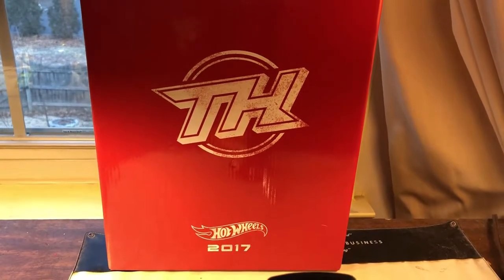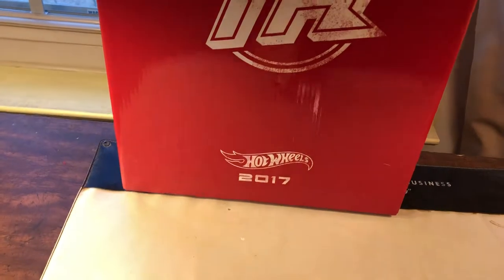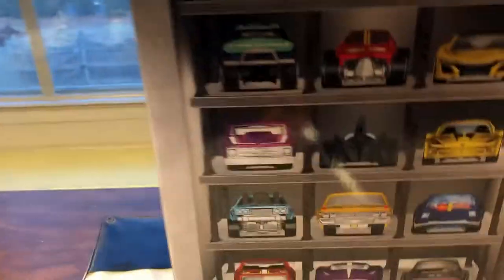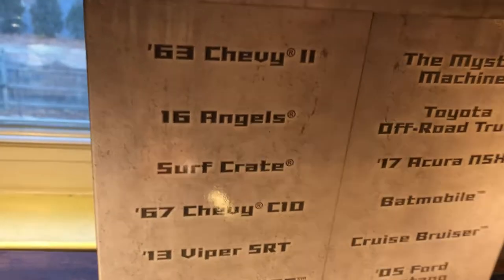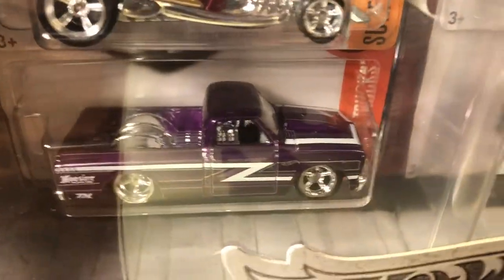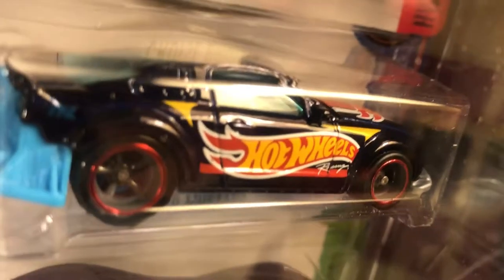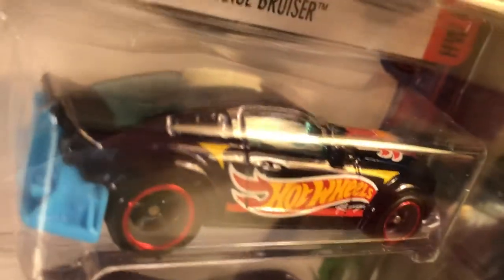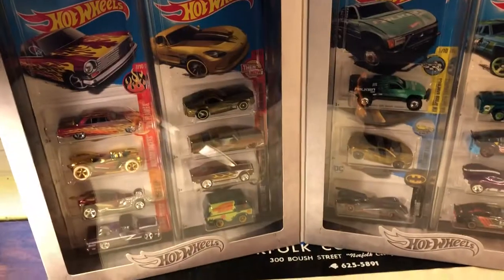2017 Hot Wheels Treasure Hunt Set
From Hotwheelscollectors.com.